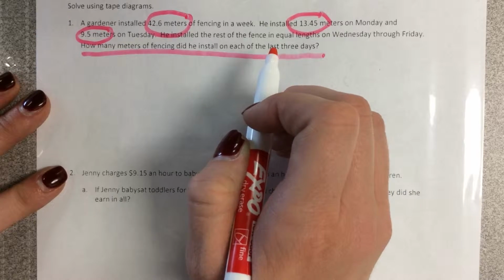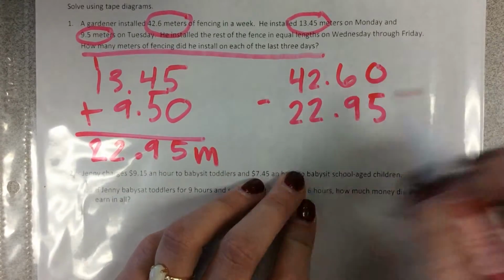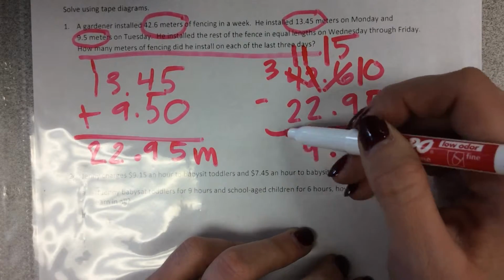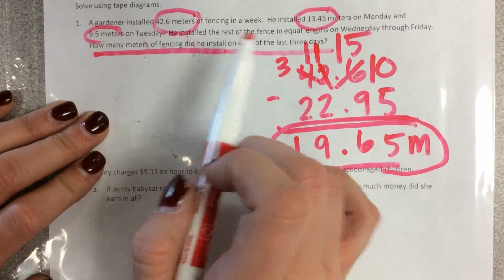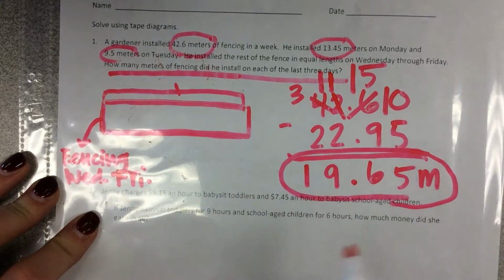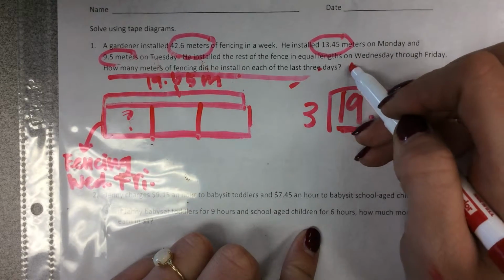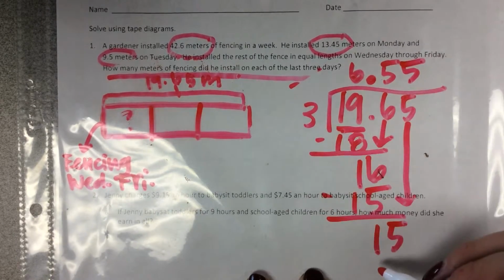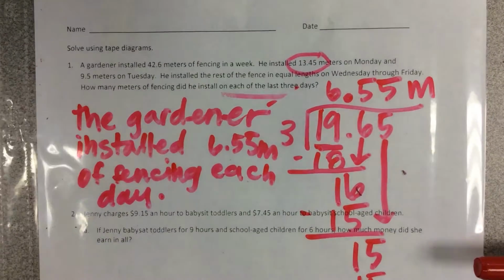1.16 Story Problems A